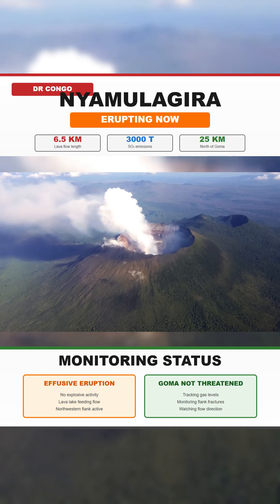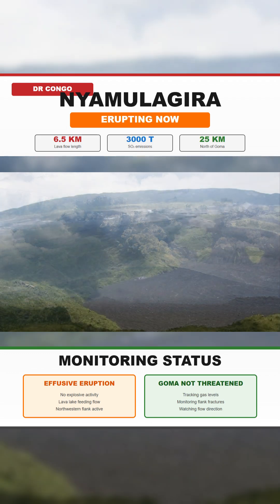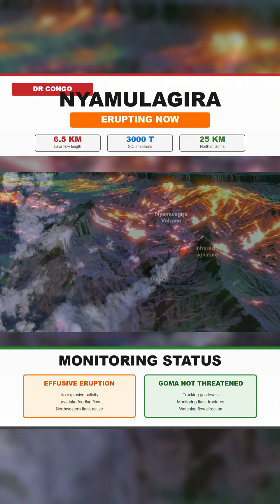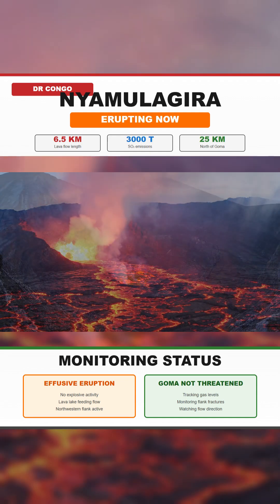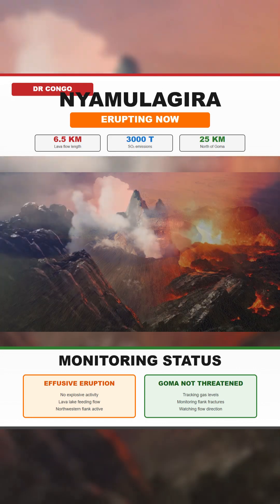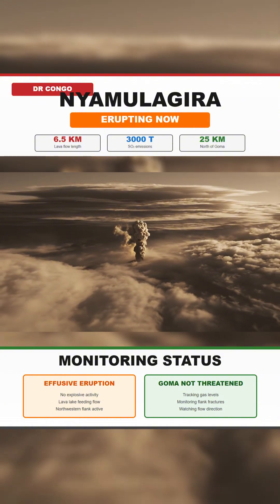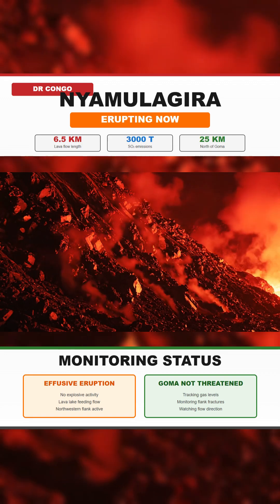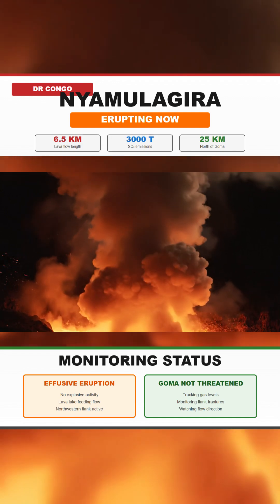Nyamulagira Volcano Is Heating Up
Fresh satellite data shows strong lava overflow and a sharp rise in gas emissions from one of Africas most active volcanoes. Our new 90 second video explains what the eruption is doing now, how far the lava has moved, and why the sulfur dioxide spike matters for communities downwind.